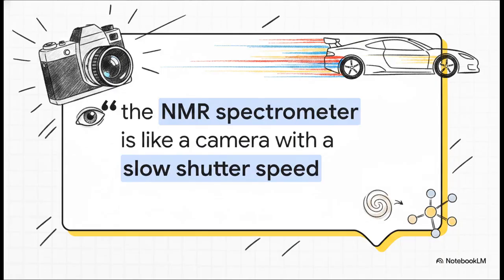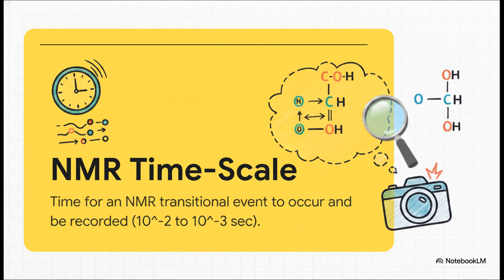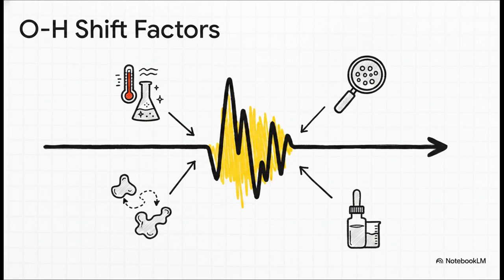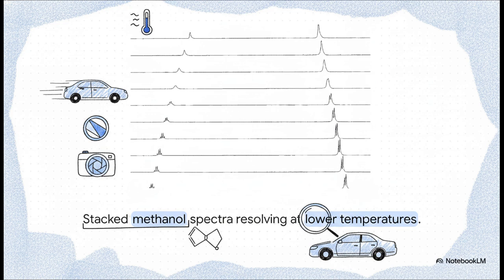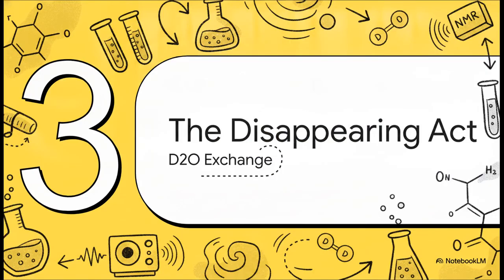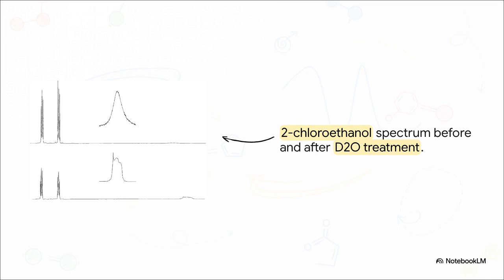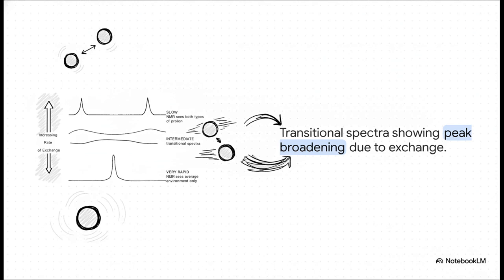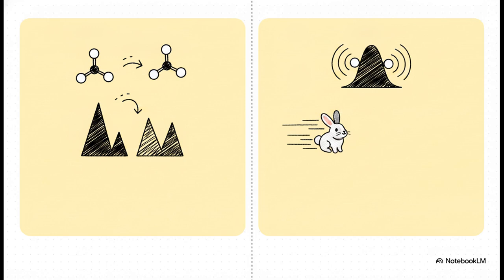NMR Time Scale Detective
"Enjoyed the video? Uncover the mysteries of proton exchange in NMR! This video explores why protons attached to oxygen atoms (like in alcohols and water) behave differently than those on carbon. We'll examine how concentration, temperature, and hydrogen bonding cause highly variable chemical shifts and peak broadening. Plus, learn how rapid chemical exchange decouples spin-spin interactions and how keto-enol tautomerism is captured on the NMR time-scale.